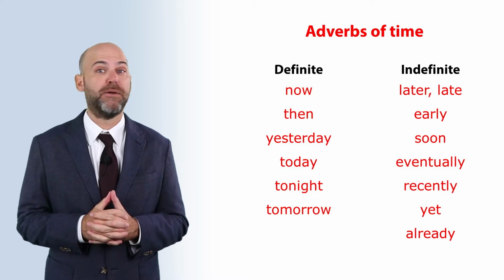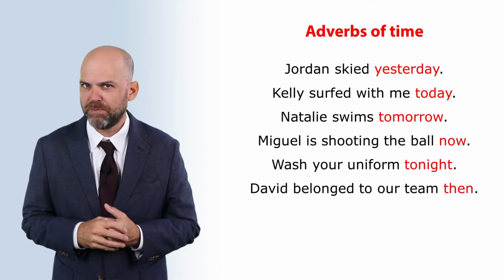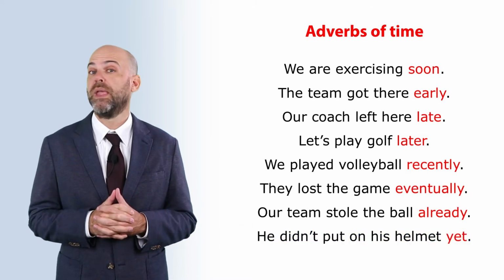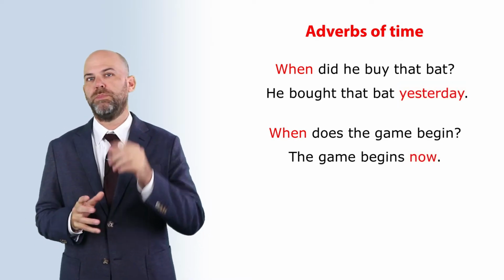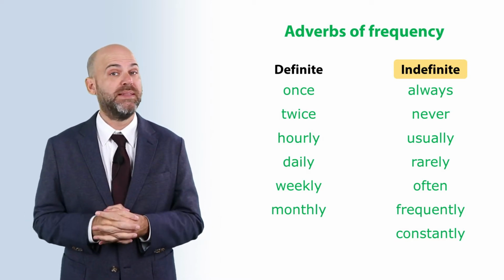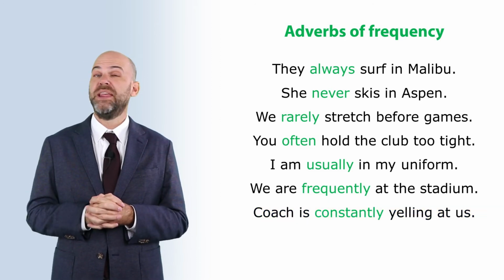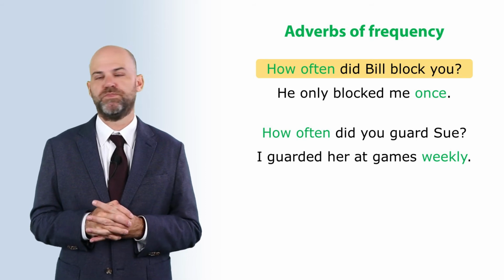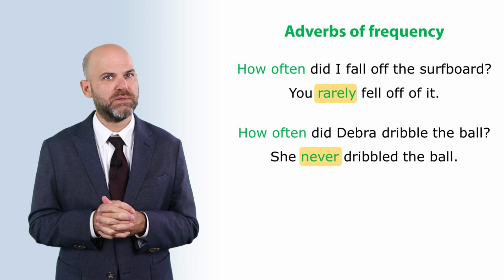Lesson 29 - Beginner | ADVERBS of TIME + ADVERBS of FREQUENCY | BASIC ESL WORKBOOK 2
LISTEN & REPEAT - BASIC ESL - LESSON 29
English for BEGINNERS | Videos – Workbooks – Examples – Exercises

VOCABULARY
• Sports/Equipment

(I) Adverbs of TIME show when the action of the verb takes place. Time adverbs are usually placed at the end of the sentence.

A. Definite time adverbs express specific points in time.
**Definite: now, then, yesterday, today, tonight, tomorrow

Examples:
• Jordan skied yesterday.
• Wash your uniform tonight.

B. Indefinite adverbs express time by relating time to the present or to another clearly defined time.

**Indefinite: later, late, early, soon, eventually, recently, yet, already

Examples:

• We are exercising soon.
• He didn't put on his helmet yet.

(II) Adverbs of FREQUENCY show how often the action of the verb takes place.

A.  Definite frequency adverbs like ONCE and WEEKLY give an exact frequency.

**Definite Frequency Adverbs include : once, twice, hourly, daily, weekly, monthly

Examples:

She surfed this beach once.
Our team exercises daily.

B.  Indefinite frequency adverbs like USUALLY and RARELY give an approximate frequency. Adverbs of indefinite frequency are usually placed before the main verb, or after the verb TO BE.

**Indefinite Frequency Adverbs include: always, never, usually, rarely, often, frequently, constantly

Examples:
We RARELY stretch before games.
I am USUALLY in my uniform.

Questions about frequency generally begin with the question word how plus the adverb often.

Memorize the vocabulary from Lesson 29.  The vocabulary from Lesson 29 is mostly related to sports.

What sports do you play?  Do you like baseball?  Do you play tennis?  Do yo surf or ski?

HOW OFTEN do you play sports?
Have you played sports RECENTLY?

Do you play sports DAILY?
Do you play sport WEEKLY?
Will you play sports TODAY?

Will you play sport TOMORROW?

• Watch LESSON 29 vocabulary video
• Complete LESSON 29 workbook exercises
• Download LESSON 29 vocabulary exercises

STUDY TIPS:
• Watch ENGLISH language VIDEOS, SHOWS and MOVIES
• Practice your PRONUNCIATION at home EVERY DAY
• Ask your local LIBRARY about ESL CLASSES or ENGLISH CONVERSATION groups
• Read your favorite MAGAZINE in ENGLISH at night before bed
• Get a BILINGUAL DICTIONARY and look up NEW WORDS
• Buy ESL WORKBOOKS to IMPROVE your ENGLISH with WRITING
WHAT IS BASIC ESL?
• ENGLISH language LESSONS for BEGINNERS
• BASIC 45 lessons include VIDEOS and WORKBOOKS
• Improve LISTENING, SPEAKING, READING + WRITING
• Learn by EXAMPLES, improve through EXERCISES

Our lessons introduce English to beginners through example.  The vocabulary and grammar examples in the lesson videos come from our workbooks.  We do not focus on grammar explanations using difficult language.  We build simple examples around the lesson grammar to show beginners clear correct English.  Basic ESL gives students a chance to practice the lessons through writing exercises.  The workbooks provide lots of exercises for students to practice the lesson vocabulary and grammar.

VIDEOS
• LISTEN and REPEAT, practice PRONUNCIATION
• VOCABULARY videos are topical with illustrations
• GRAMMAR videos explain concepts through examples

The BASIC 45 lesson videos include English vocabulary and grammar examples for beginners.  The videos have an easy steady pace.  Learners listen to a native English speaker while reading the examples.  The videos are designed so students can practice their pronunciation by repeating examples many times.

WORKBOOKS
• BASIC 45 lessons in 3 workbooks
• BEGIN with Workbook 1 - Lesson 1
• BUILD your ENGLISH lesson by lesson

Writing, reading and listening exercises for Lessons 1-45 are found in Basic ESL Workbooks 1, 2 and 3.  Exercises give students the opportunity to improve and correct their English skills.  Each lesson builds on the lessons before.  The BASIC 45 lessons provide a foundation for students to feel confident about their English.